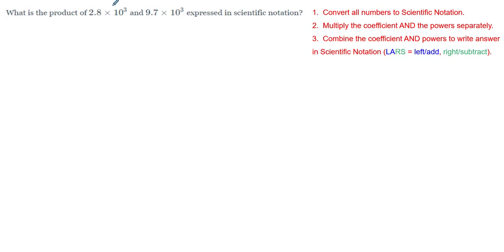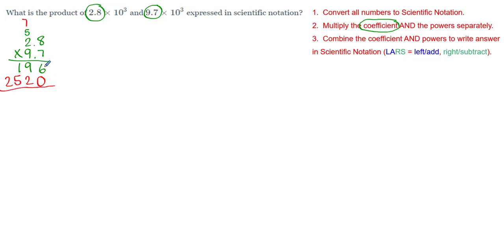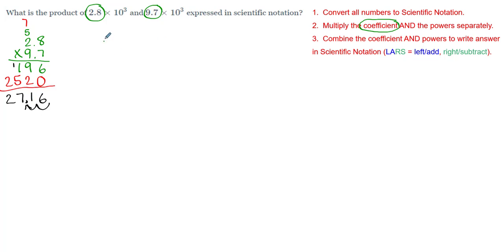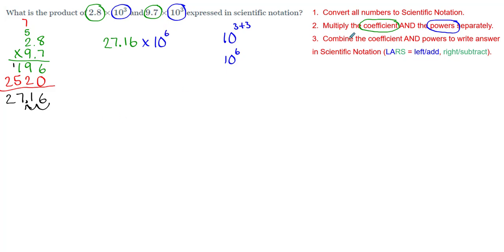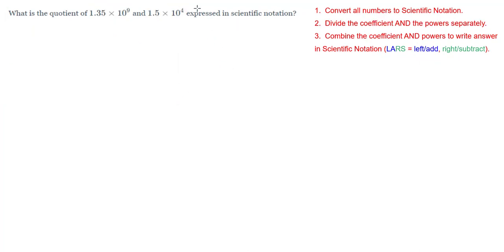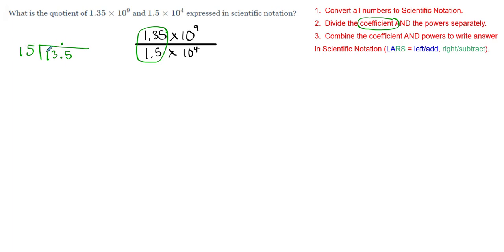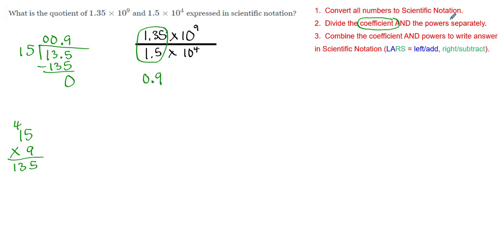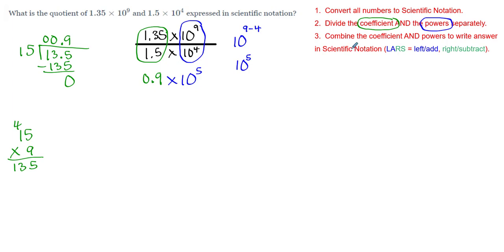Multiply/Divide in Scientific Notation (PRETEST questions 9 & 10)